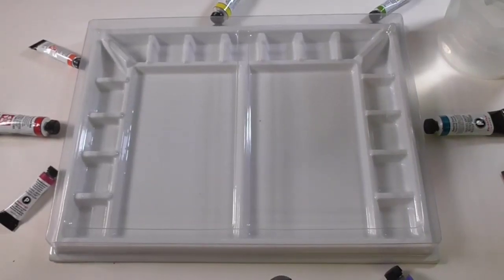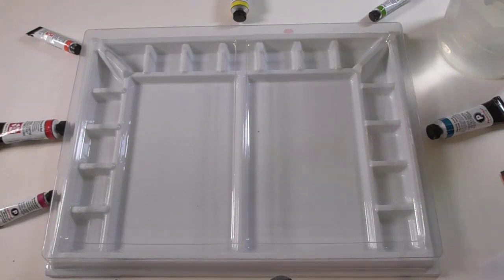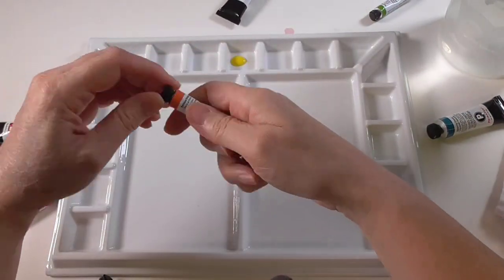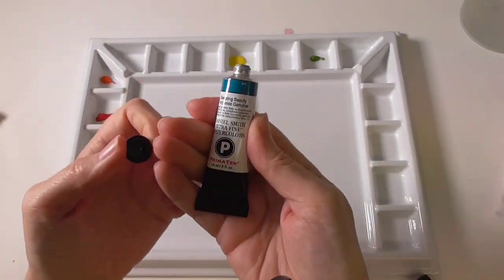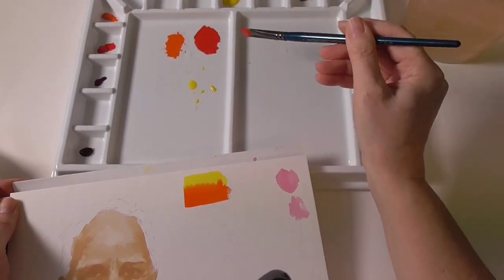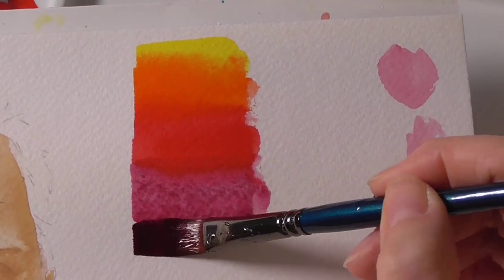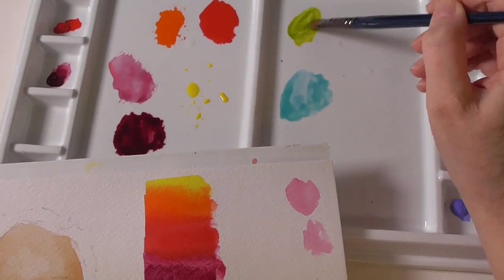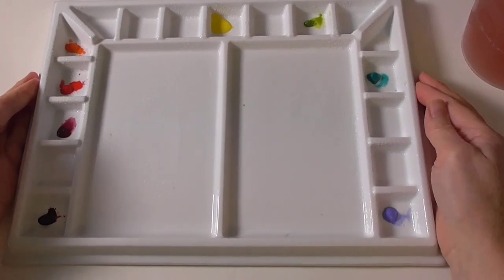Jackson's Ceramic Watercolour Palette REVIEW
All about the Jackson's 19 well ceramic lidded watercolour palette

SLEEPING BEAUTY

GREEN GOLD

QUINATHOLONE YELLOW

PERINONE ORANGE

RHODONITE GENUINE

PERMANENT RED

PERYLENE VIOLET

LEARN WATERCOLOUR WITH ME FROM THE GROUND UP!
Fancy looking at taking a watercolour online course with me?
Hop over to my Teachable academy and see what you like!

WHAT ABOUT MORE?
If you've got some rich art input from this video how about trying another?
Each time to try a small study you will improve!
How about this one - it will show you how to go about painting a green hillside scene?

Let me know how you get on ok:) Alison